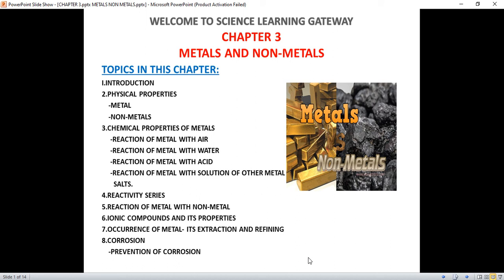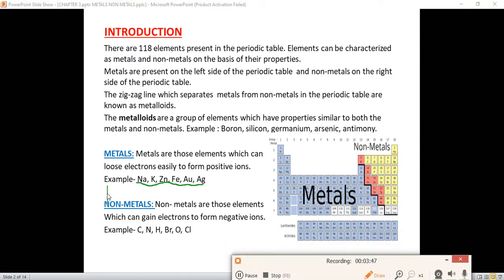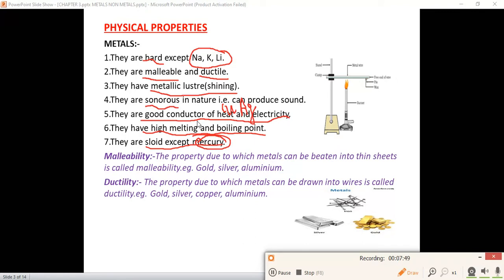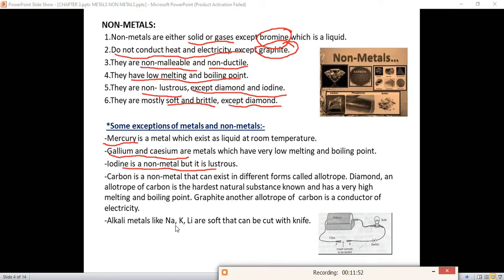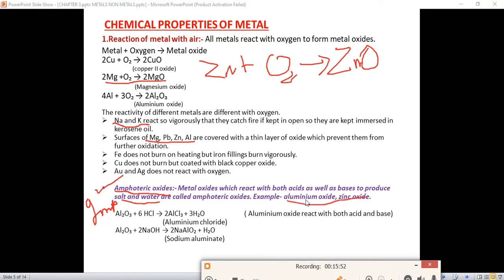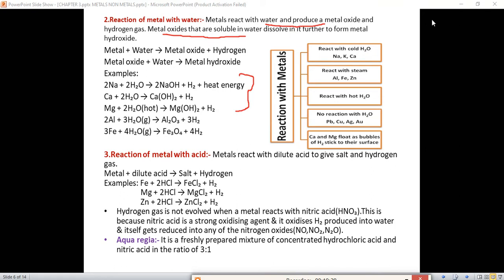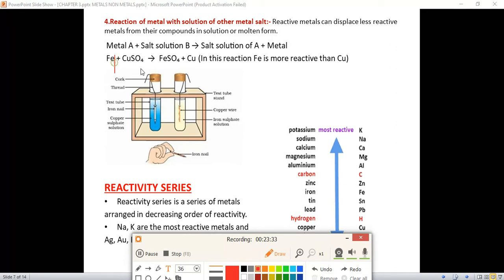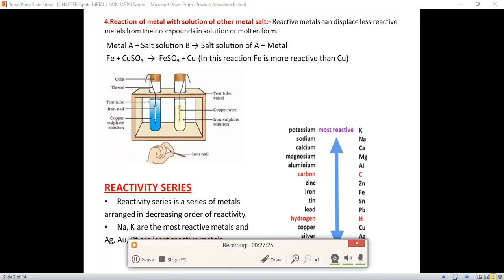Metals and Non-Metals (Part-1)| Chapter-3| Class-10 Science (NCERT)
In this session, I will discuss Class-10 Science NCERT Chapter-3 Metal & Non-Metals. This is part-1 of Chapter-3, in this video I will cover a few of the topics and rest of the topics I will cover in part-2 of the same chapter. After going through these topics if you have any doubt then plz comment in the comment box so that I can clear your doubts.